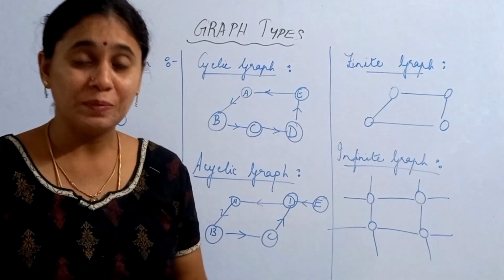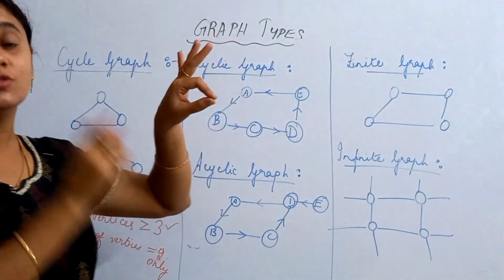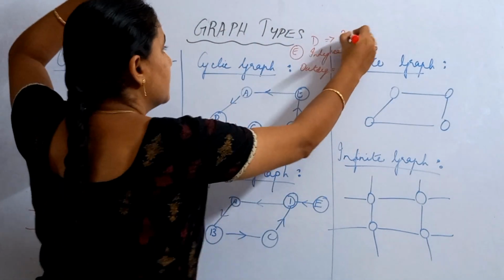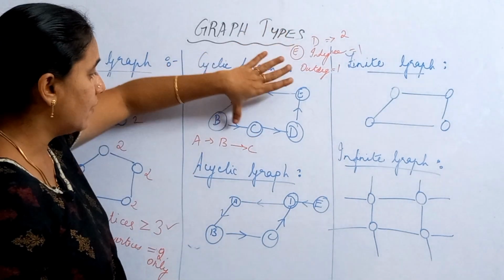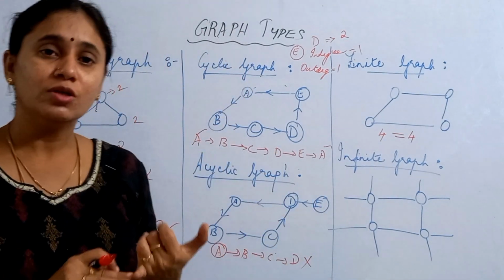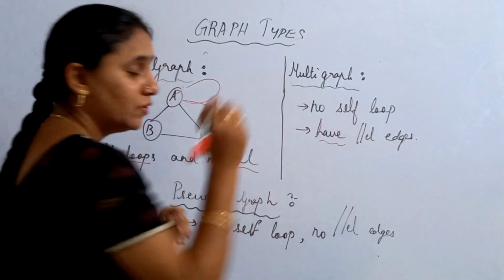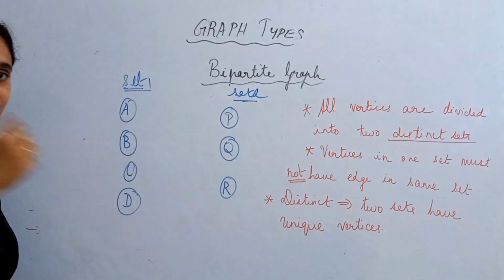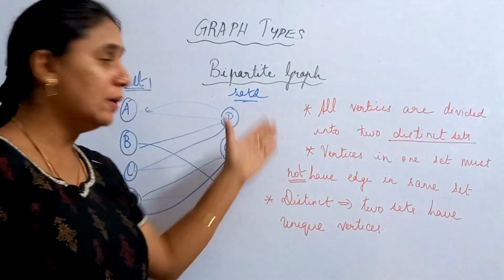Graph Theory| Graph Types | Graphs | Data Structures| Data structures and artificial intelligence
@csnet lectures
Graph Theory| Graph Types|Data Structures | data structure and artificial intelligence

In this video, we are studying about Graph Theory  important concepts that may come in any type of Examination. We use a Smart Strategy or Clues to implement in solving it friends.

Our Concentration here is on GRAPH THEORY..